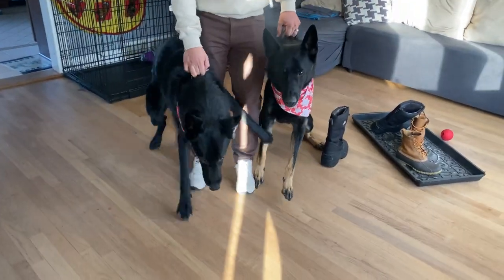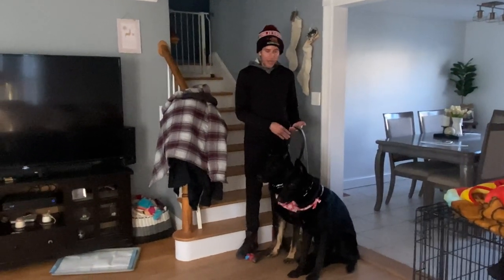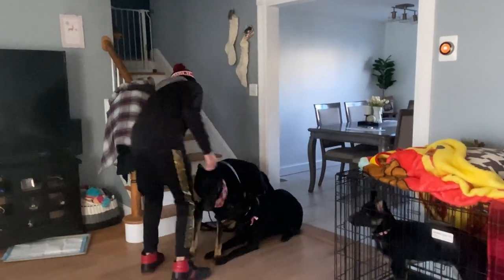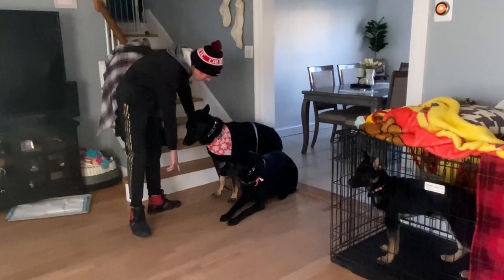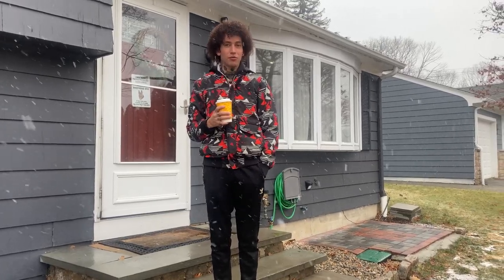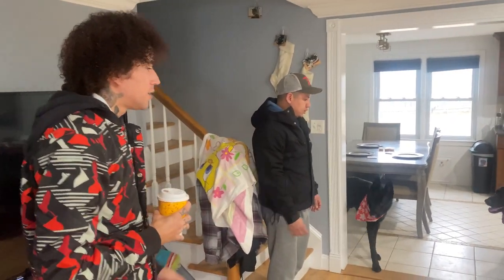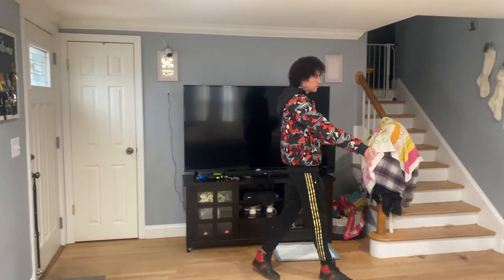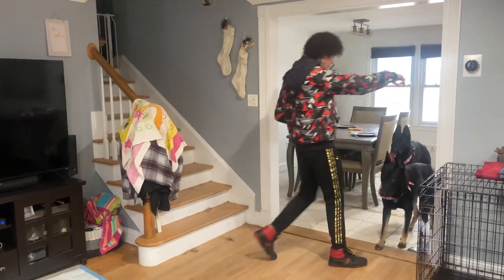How To Control Strong Excitable Dogs- The Dog Daddy.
Working with highly excited/ reactive dogs, require you to really understand dogs and know how to get their attention. The owners you have seen in my videos have already tried all the common suggestions of using treats and passive training methods with no success. So what you see in my videos was their last resort and it works like magic.

 I am currently training around the country to meet clients like these in the video.
 If you’re interested in getting your dogs trained by me.

 Here’s the updated list of the cities and Countries I’m traveling to offer you guys dog training lessons.

(Dallas,Texas- January 22nd and 23rd.) COMING SOON.

(Montevallo ,Alabama - January 29th and 30th.)

(Phoenix, Arizona- February 5th and 6th.)

(Charlotte, North Carolina- February 12th and 13th.)

(San Diego, California- February 20th and 21st)

(Las Vegas, Nevada- February 27th and 28th)

(Albuquerque, New Mexico-March 5th and 6th)

(Nashville, Tennessee-March 12th and 13th)

(Austin, Texas- March 19th and 20th )

(San Juan, Puerto Rico- March 22nd- 29th)

(San Jóse, Costa Rica-April 1st-6th)

(Rio De Janeiro, Brazil- April 20th- May 20th)

(Tom’s River, NJ- May 28th and 29th)

(New York, NY- June 4th and 5th)

(Boston,MA- June 11th)

(Hyannis MA- June 12th)

(Providence , RI- June 18th and 19th)

(Hartford, CT- June 25th and 26th)

( Concord, NH- July 2nd and 3rd)

( Montreal, Canada- July 6th-14th)

( London, England- July 18th-26th)

(Paris, France- August 1st- 10th)

(Sydney, Australia- August 20th- 30th)

(Rome, Italy- September  5th-15th)

As I get booked for new cities I will let you guys know. You can also tell me where I should travel to next.

To sign up for you and your dogs to come to my classes